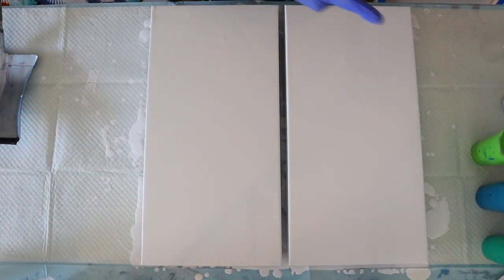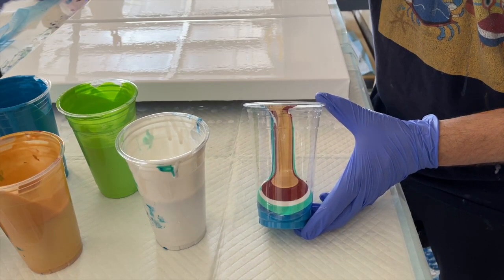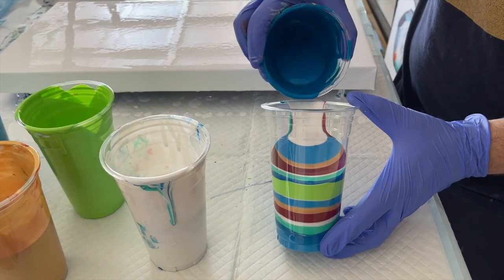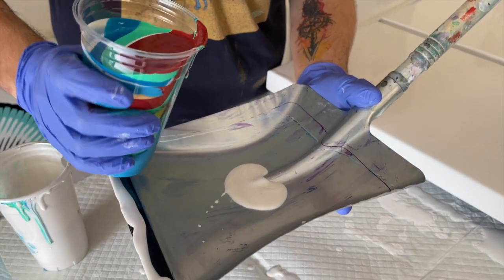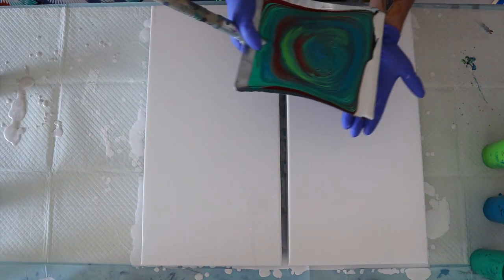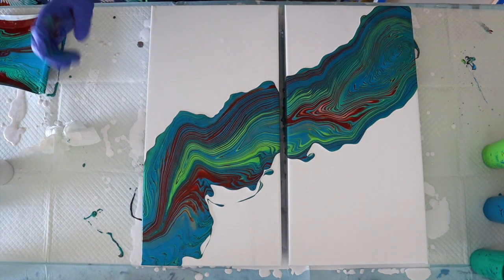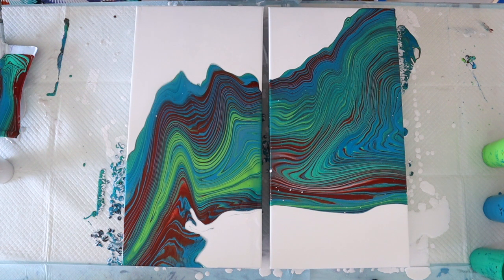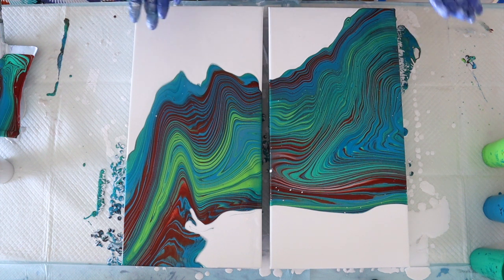Pouring With The Fellas - Dustpan Ring Pour Diptych - Lee's Pour Masse Art Studio - All Male Review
The Fellas are doing it for themselves. This weekend and for one night only you will have the All Male Review of 7 fellas pouring for your pleasure trying to prove that the Guys can do it just as good as the Gals.

Come see what it's all about and judge for yourselves.

We hope to see you there are we all Premier our episodes and chat to you all the way through.